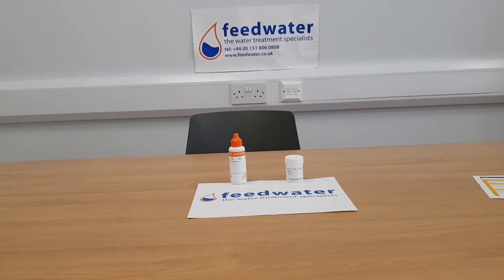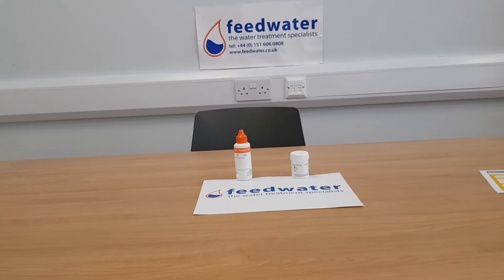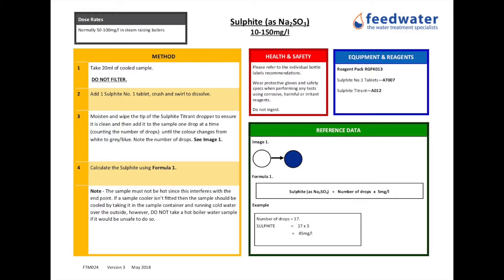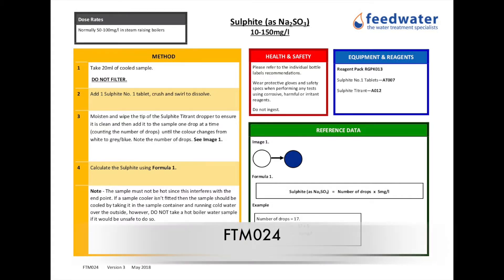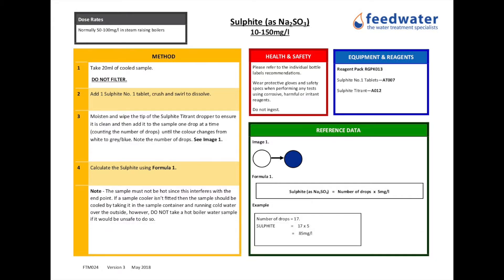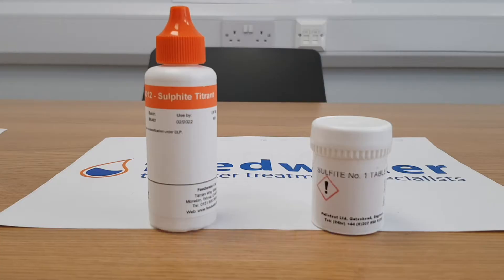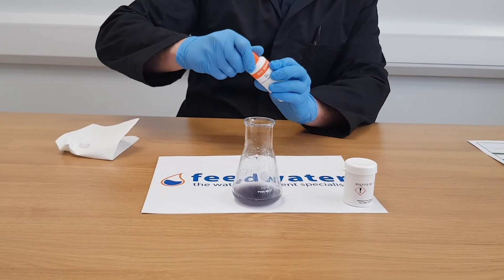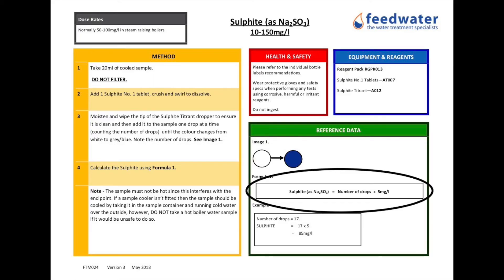FTM024 Sulphite / Sulfite Titration Test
This video shows how to accurately test for Sulphite also known as Sulfite, this is a common chemical used in steam boilers as an oxygen scavenger and this field test covers the Feedwater supplied FTM024 titrants/reagents.